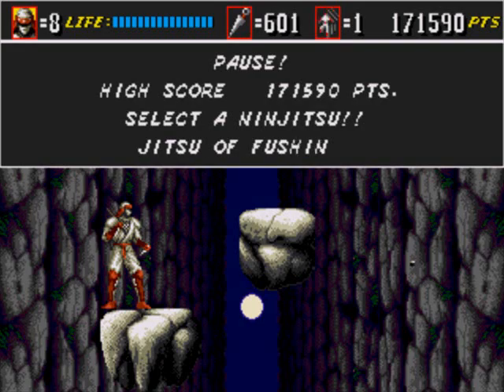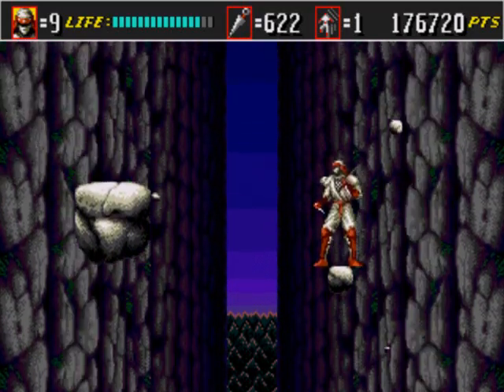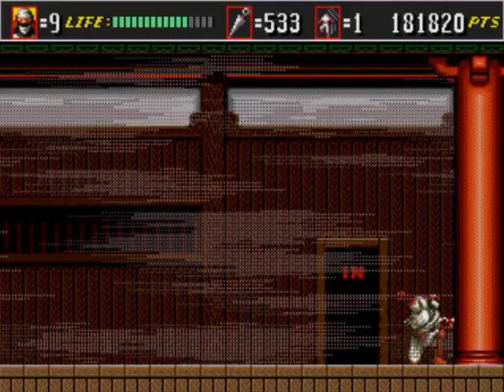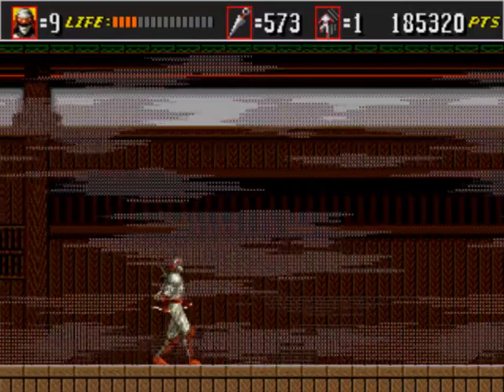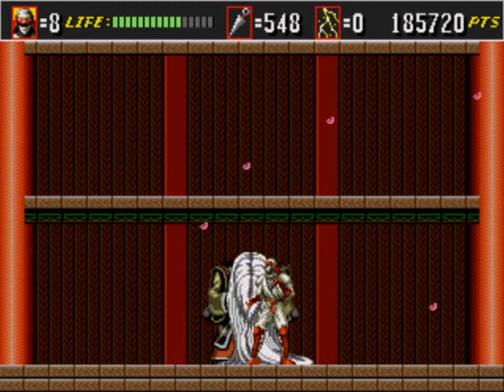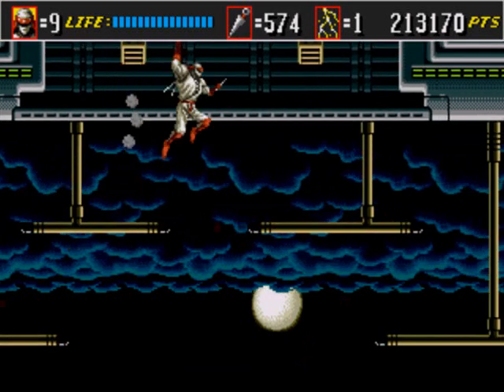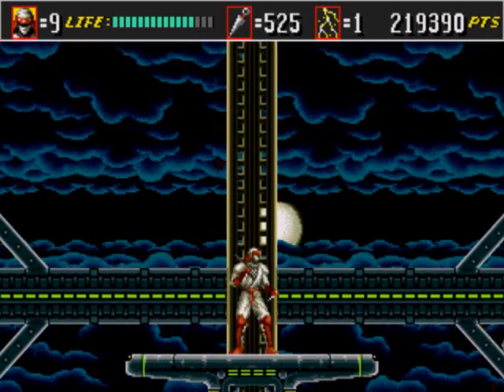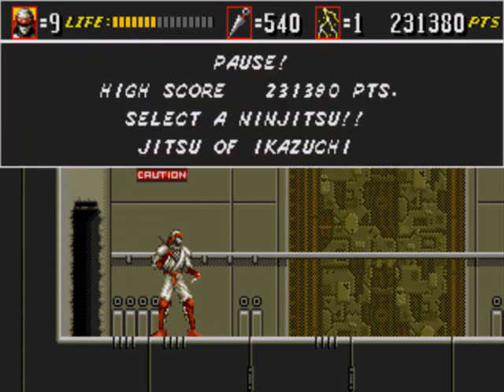Let's Play Shinobi III: Return of the Ninja Master #04 - Kabuki House of Horrors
A friend to heed, is a friend called Zeed. But when he bleeds, it's better. His floors of spikes can give us stress. But will he stop me? Never! Whoever designed this house must have wanted to combine SAW with Home Alone. Game made and published by Sega.